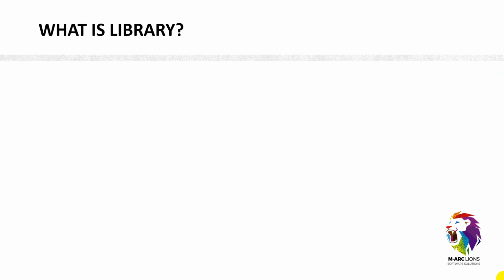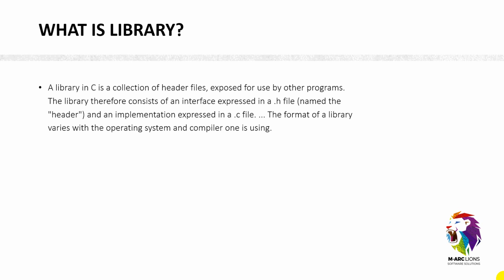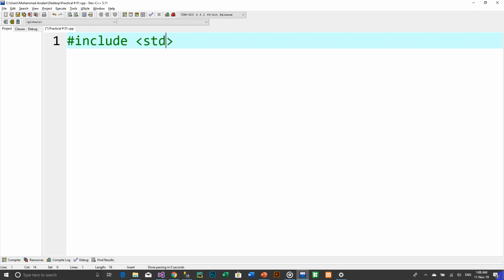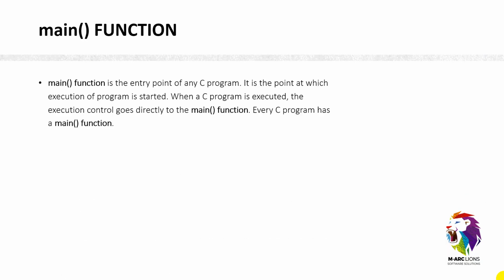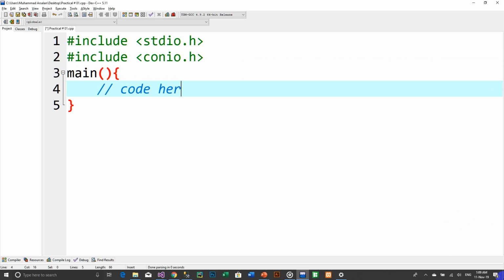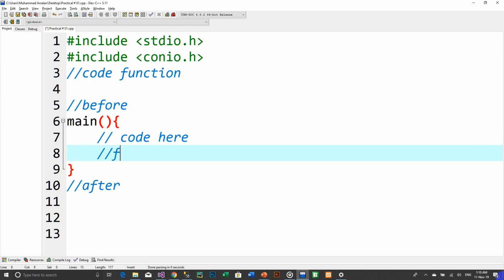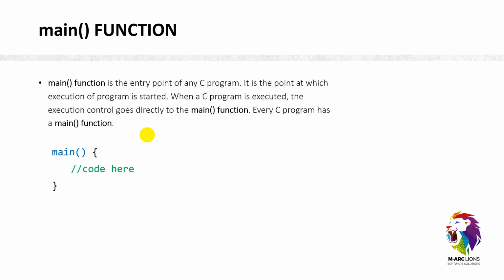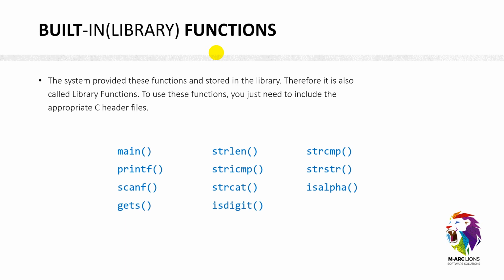LECTURE 05, MAIN, LIBRARIES & BUILT IN FUNCTIONS IN C | MArcSiddiqui